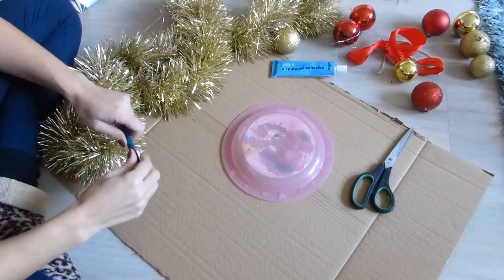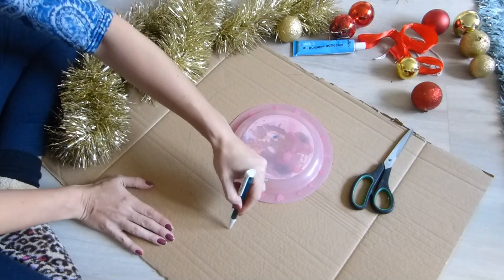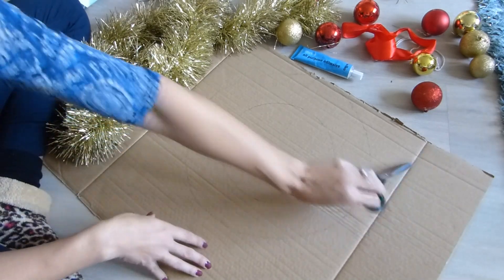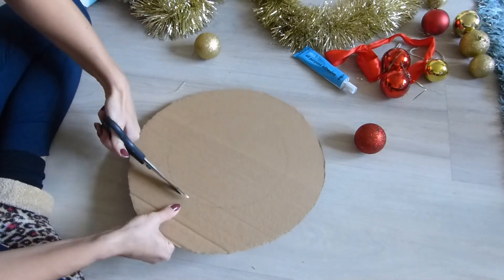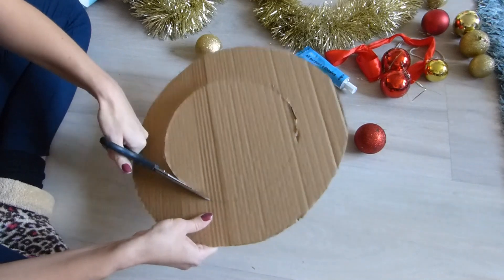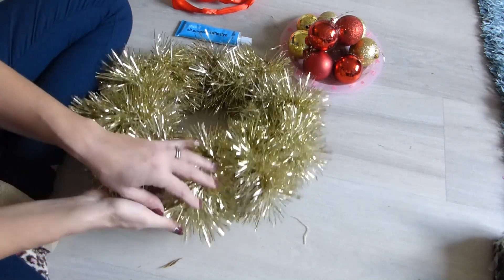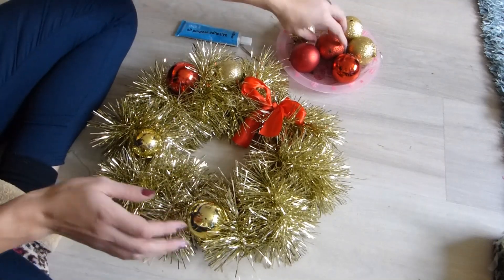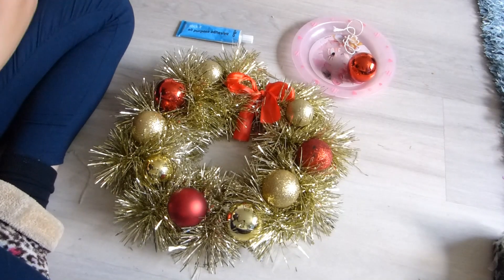How to make a wreath out of tinsel and baubles - under £2 tutorial - DIY christmas decorations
This is such a great and easy to make Christmas Wreath, under £2 and using some recycled materials!

All you need is:
Tinsel
Baubles
Cardboard
Super Glue
Ribbon
& Scissors